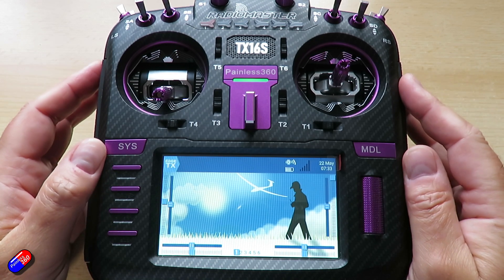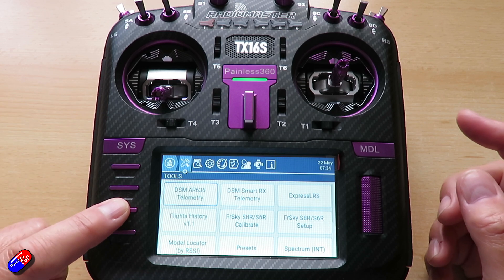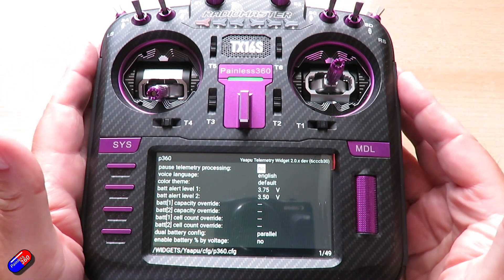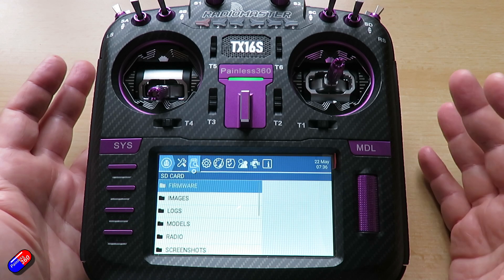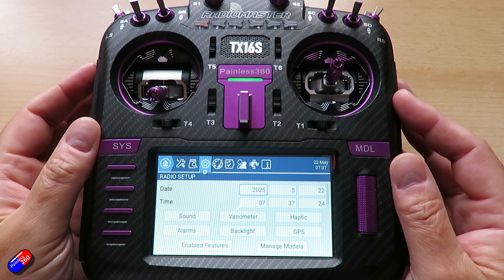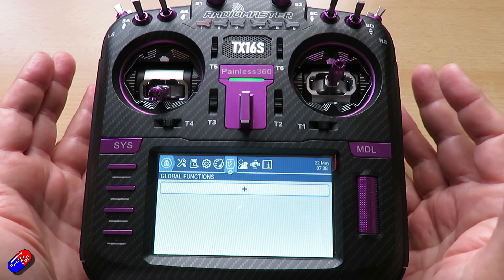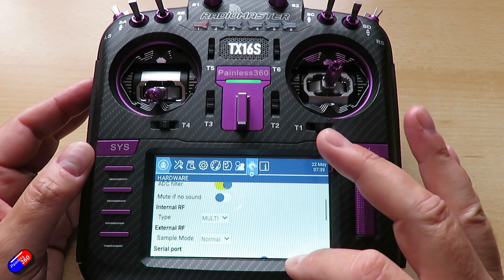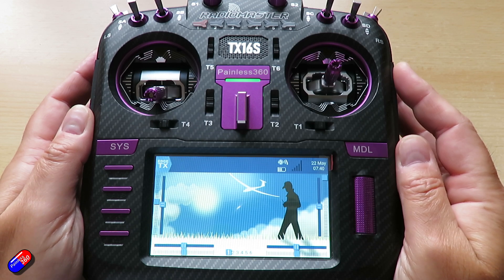What all of the pieces are for in the SYSTEM menu (EdgeTX for Beginners 2025)